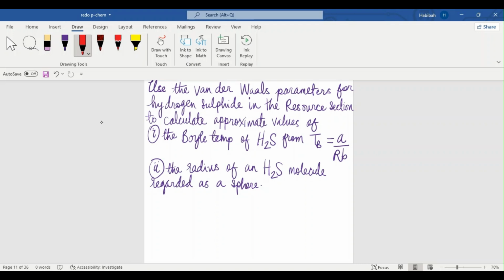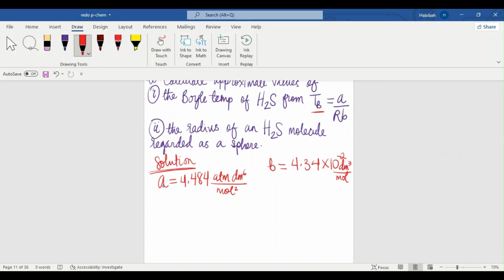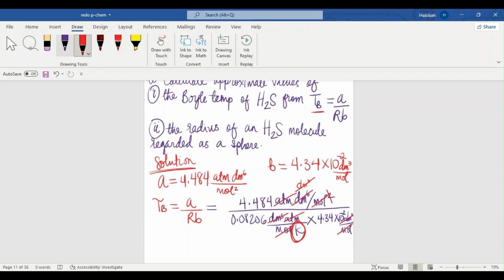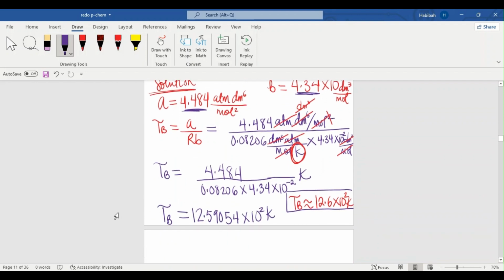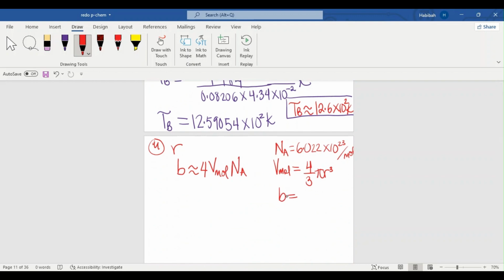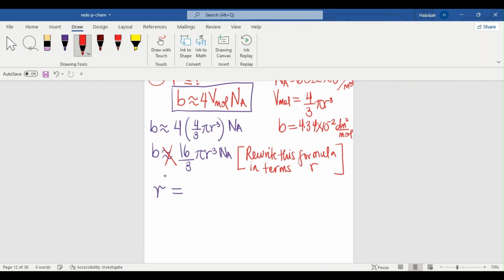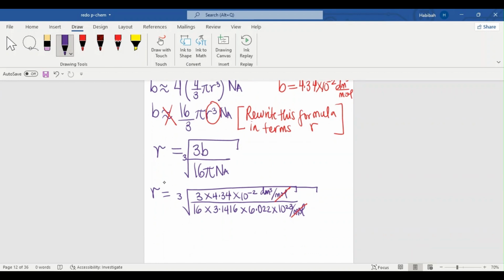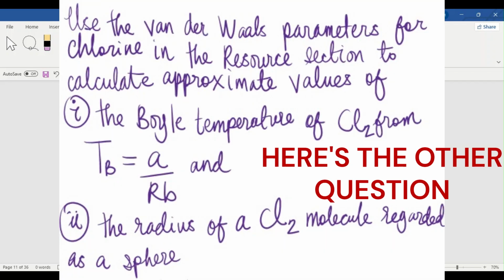How to Calculate the BOYLE TEMPERATURE & RADIUS of a Van der Waals Gas molecule | Physical Chem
QUESTION: Use the van der Waals parameters for hydrogen sulfide of the Resource section to calculate approximate values of (i) the Boyle temperature of the gas and (ii) the radius of H2S molecule regarded as a sphere.